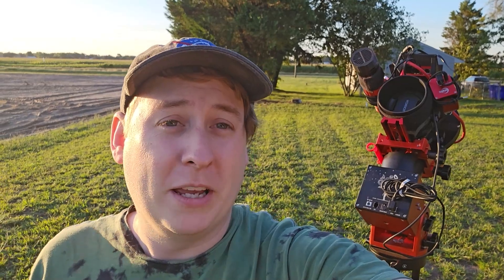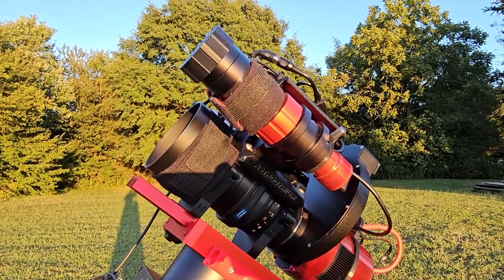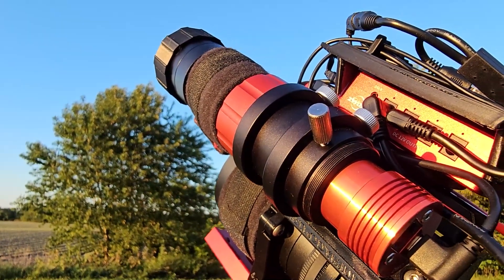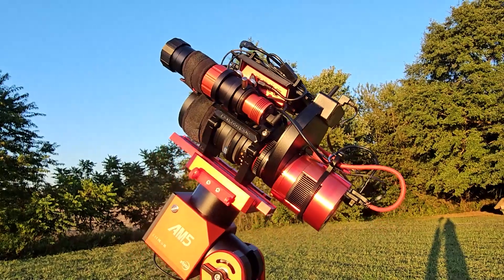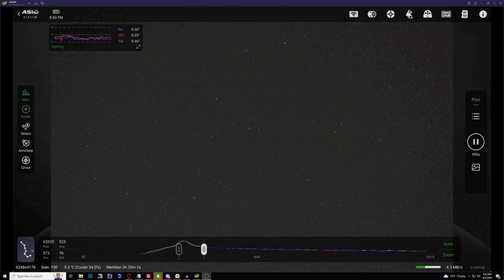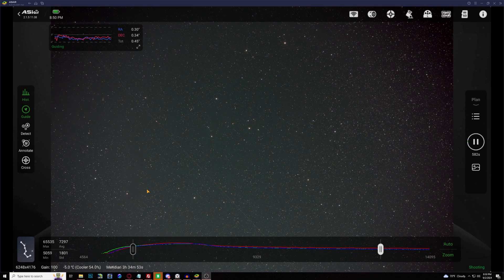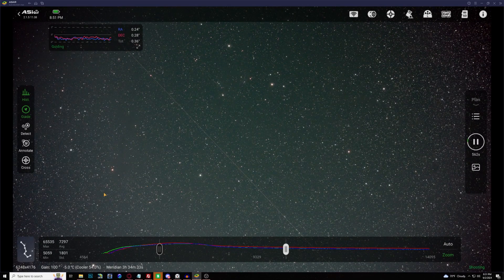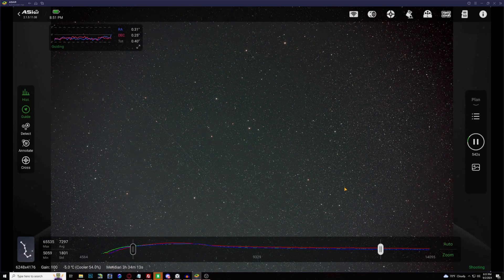Imaging The Cepheus Molecular Cloud Complex - Cosmic Dust Galore!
Outten Astro Prints - 3D print Shop For All Your Astronomy Needs!

Indeed one of the most difficult processing images I've spent in the last 5 years of doing astrophotography. A very rich nebulosity field located in the head of Cepheus. Back in 2008 me and following friend CJ Wood discovered a variable nebula in the constellation of Cepheus and after being inactive for so many years it looks like its back in visibility!

24 hours total integration
Rokinon 135mm @ f/2
ZWO ASI2600MC-Pro
Optolong L-Quad Enhance
ZWO AM5
Bortle 4 Laurel, Delaware USA

The Cepheus Molecular Cloud (CMC) is a vast region of gas and dust located in the constellation Cepheus, about 2,400 light-years away from Earth. It is a stellar nursery, meaning it contains the raw materials for star formation. Within the cloud, various types of objects can be found, such as young protostars, pre-main-sequence stars, and dark nebulae. The cloud is part of a larger region known as the Cepheus Flare, which includes other star-forming regions.

Several notable features of the Cepheus Molecular Cloud include the presence of dark nebulae like Barnard 175 and reflection nebulae, which are clouds of dust reflecting light from nearby stars. The famous Dark Shark Nebula LDN 1235 and the Angel Fish Dark Nebula. The cloud is also known for its Herbig-Haro objects, which are bright patches of nebulosity associated with newborn stars ejecting gas at high speeds.